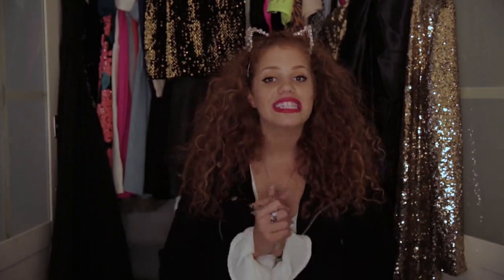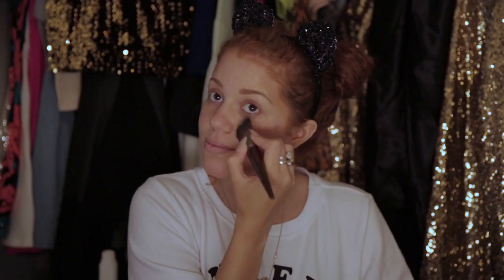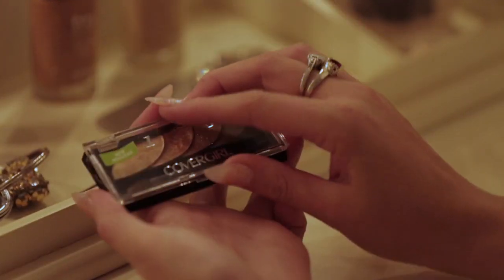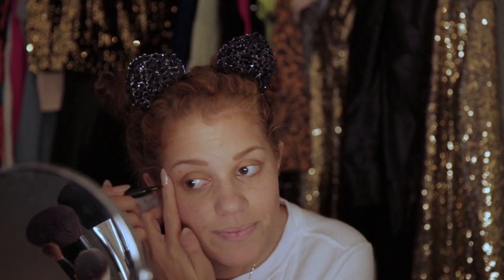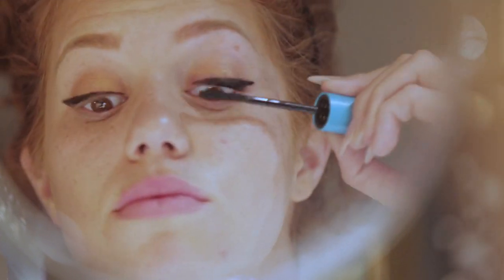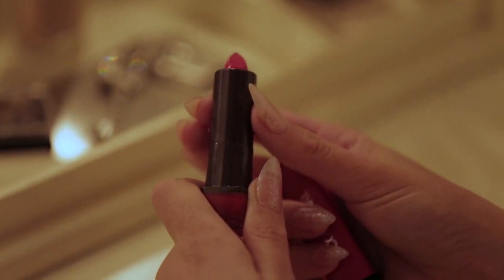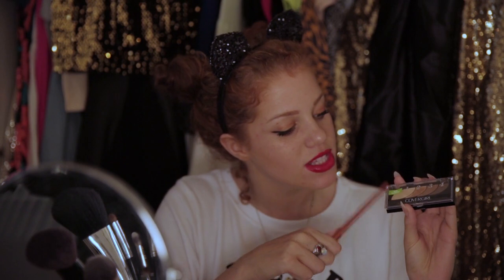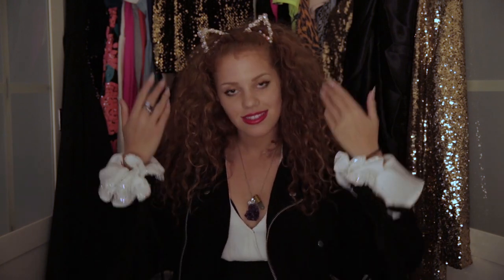Get Ready With Me: Pitch Perfect 2 Premiere ♡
this video was done in collaboration with COVERGIRL!
((Music Videos Releasing on Monday, May 11th))

COVERGIRL Makeup Used in Video
Super Sizer Mascara
Intensify Me Eyeliner
Eye Shadow Quads in Go for the Golds
truBLEND Foundation
Colorlicious Lipstick in Hot 305
Lip Lava Lip Gloss in Live Love Lava 830

let's be friends
Vine- Search Mahogany LOX

if you see this comment "easy  breezy beautiful Covergirl"